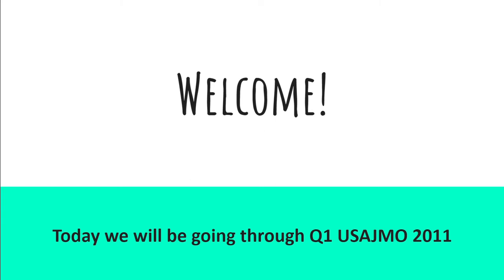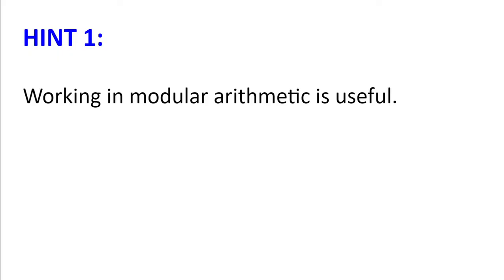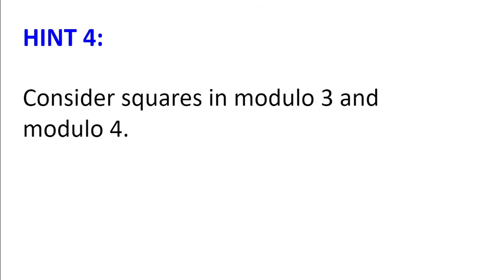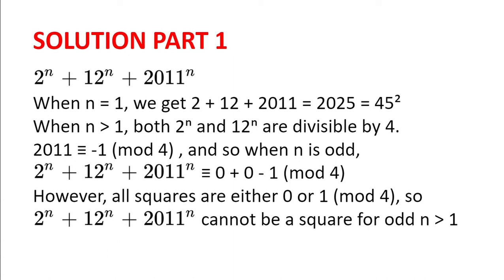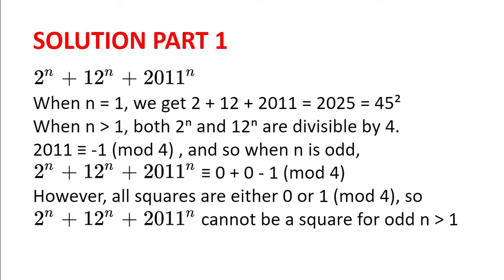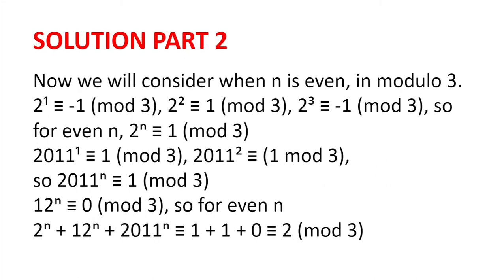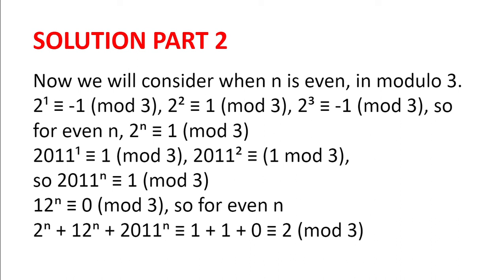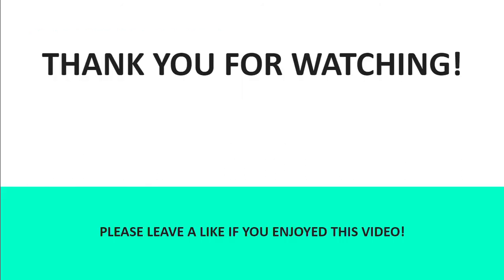Beautiful Number Theory Problem | USAJMO Q1 2011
Welcome! Today, we will go through Q1 from the USAJMO 2011.
Happy problem solving!